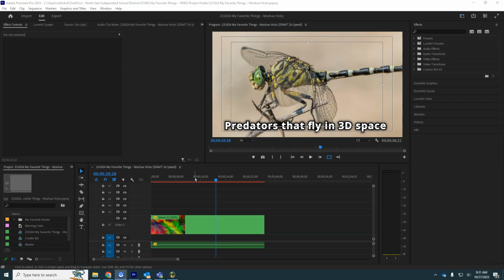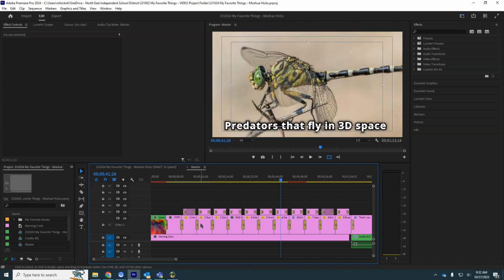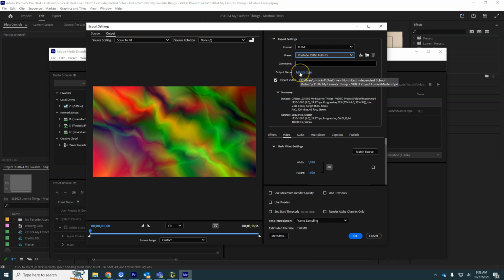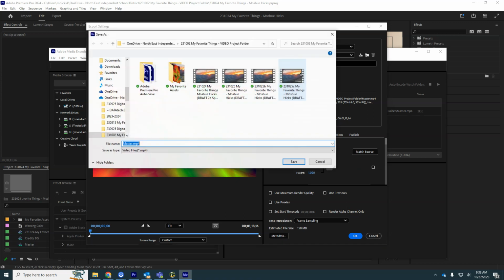231027 Exporting the FINAL Version